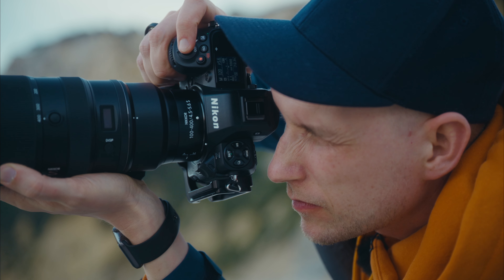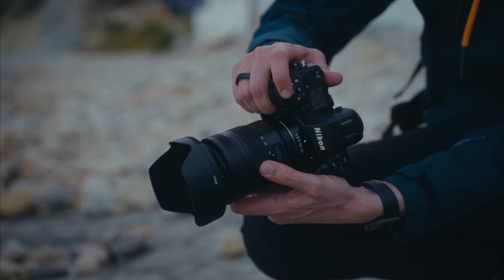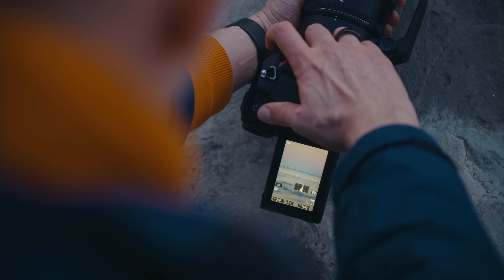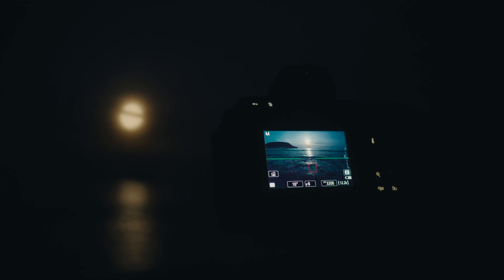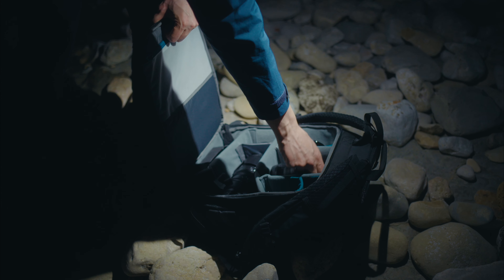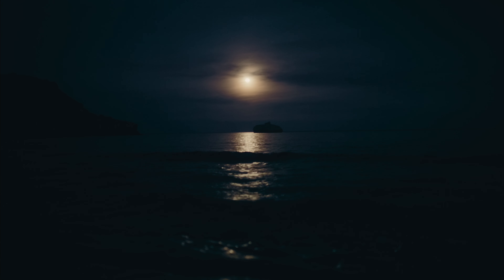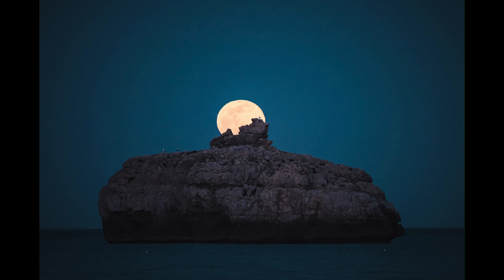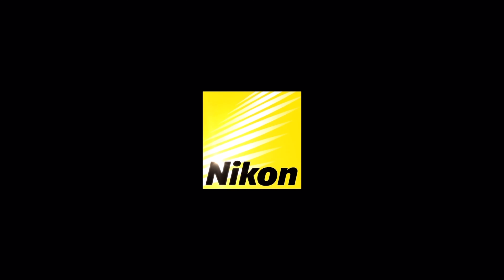Nikon Z 8 | Key features for landscape and nature photography with Mikko Lagerstedt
Discover the unique benefits the new Nikon Z 8 brings for Nikon Creator and landscape and nature photographer Mikko Lagerstedt.

Meet the full-frame NIKON Z 8! 45.7 MP stills resolution, 8.3K native video resolution. Our new compact hybrid workhorse matches phenomenal AF performance with in-camera 12-bit RAW video and up to 120 fps continuous shooting. The creative possibilities are endless. Great for video and stills photography.